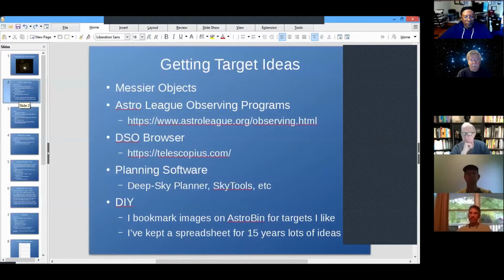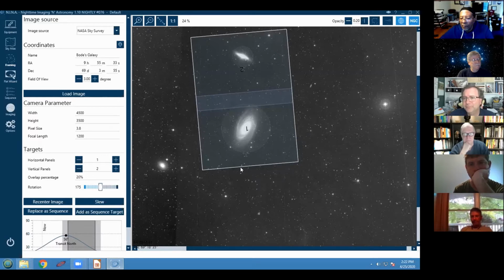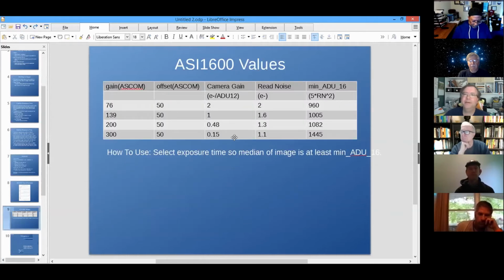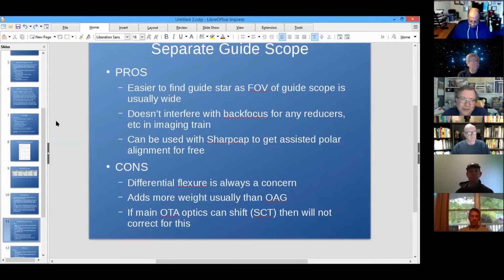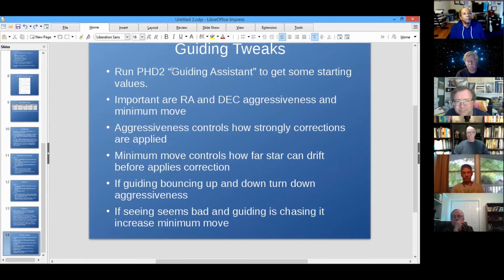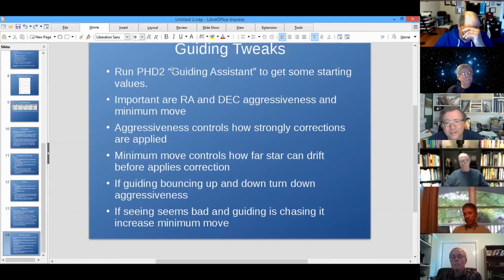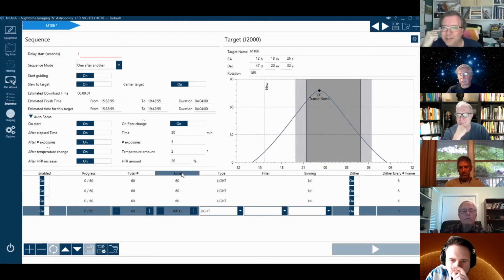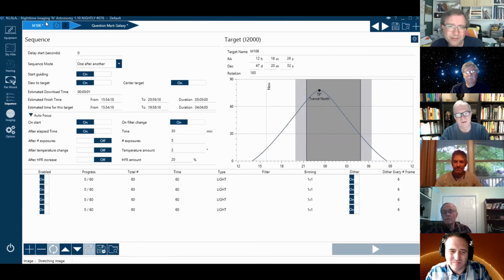RAC Imaging Workshop — PHD2 Autoguiding, Targets, and Exposure Times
Raleigh Astronomy Club's Michael Fulbright demonstrates various astroimaging processes and software in this virtual workshop held on 4/25/2020.

Topics include:
- Autoguiding using PHD2
- Selecting targets
- Determining exposure time
- Brief introduction to NINA